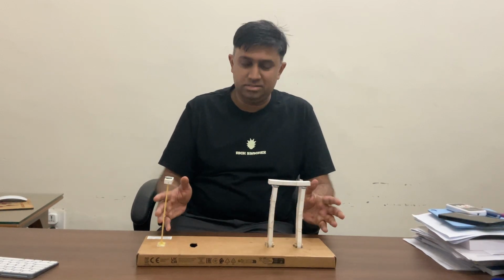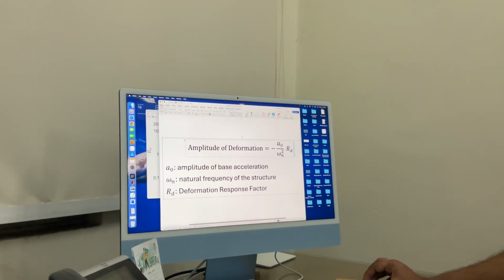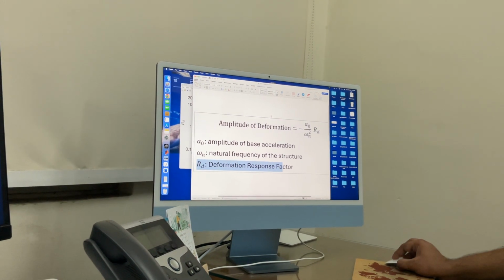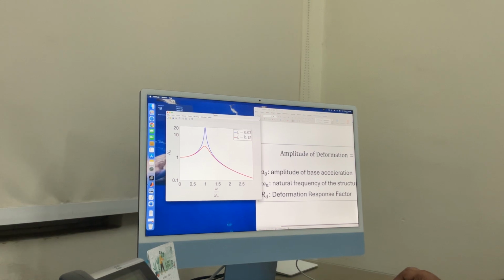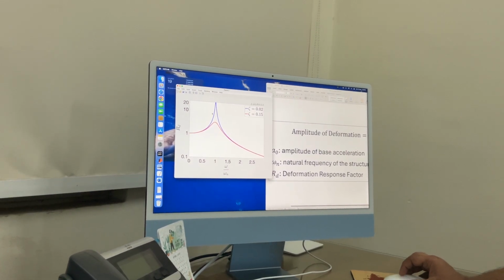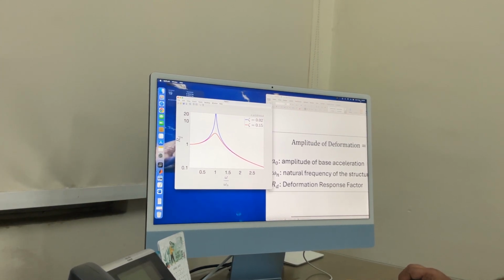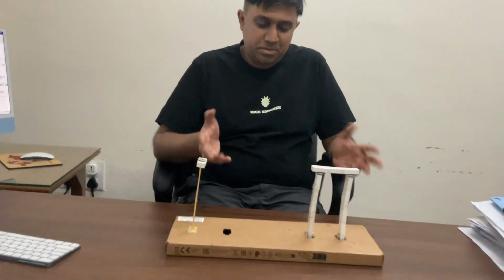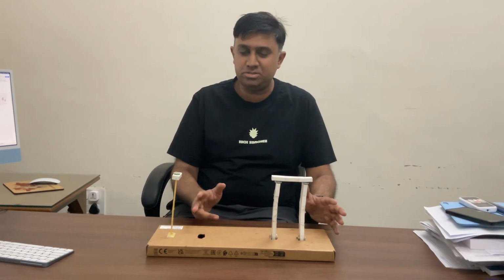Shaking Things up | Earthquake Engineering Basics | Resonance in Structures: Part 2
Further discussion on the response of buildings at resonance.